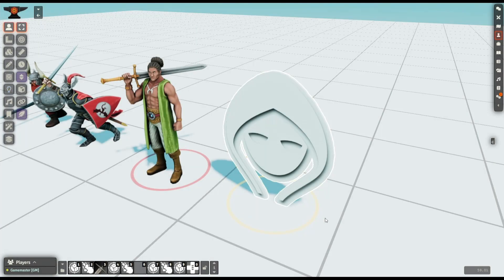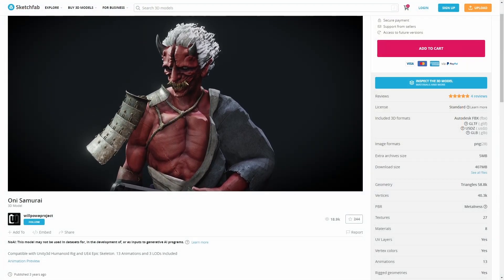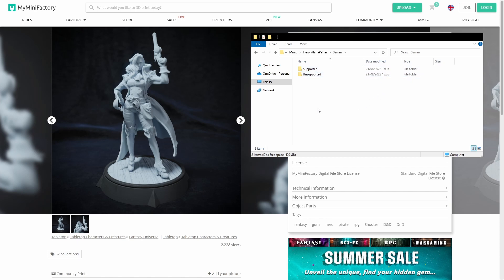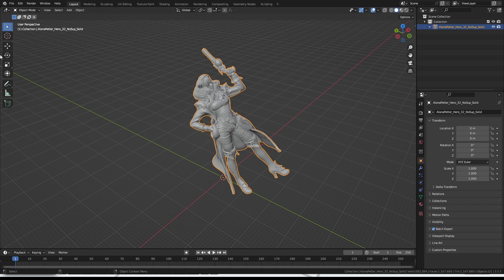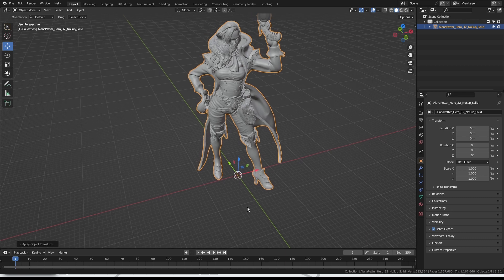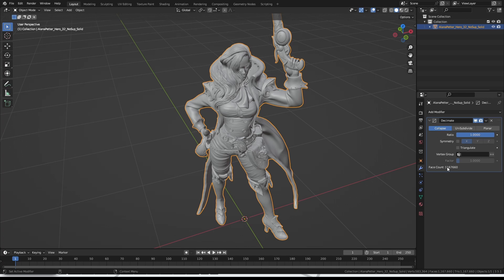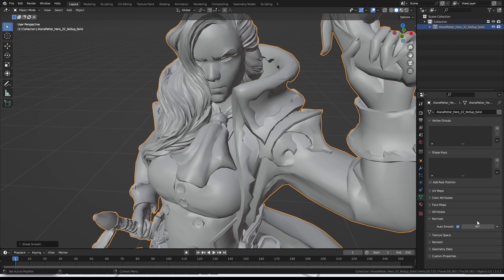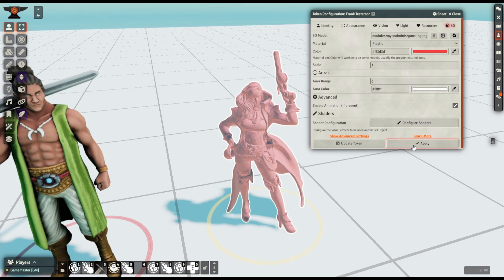FoundryVTT 3D Tutorial: Importing Your 3D Printer minis into 3D Canvas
If you've got a 3D Printed miniature you've had your eyes on, getting it into 3D Canvas is a pretty straightforward task.

Baileywiki 3D Module (search 'baileywiki 3d' in the Foundry module directory)